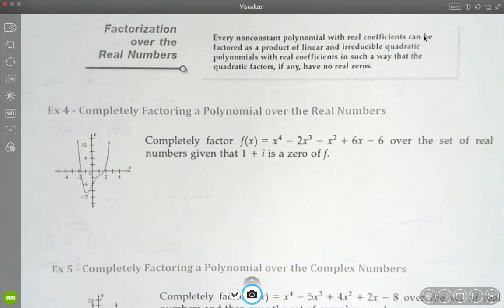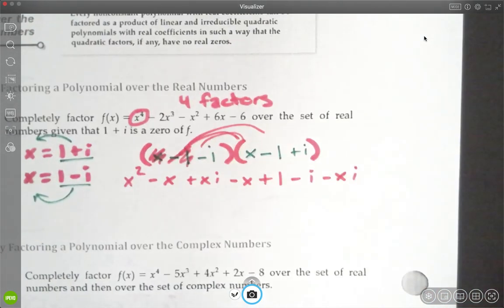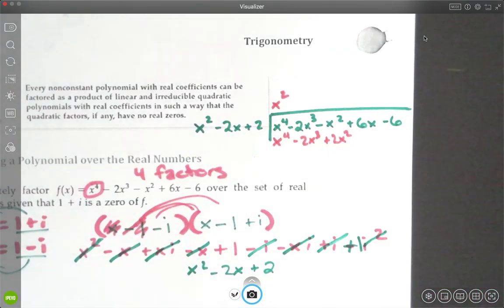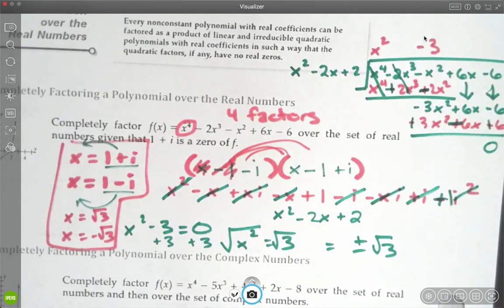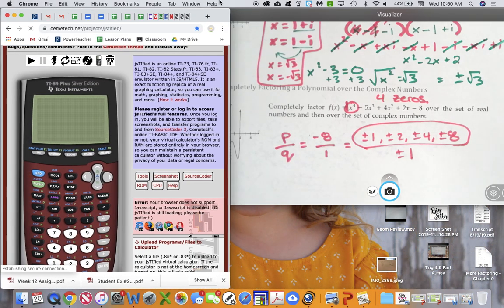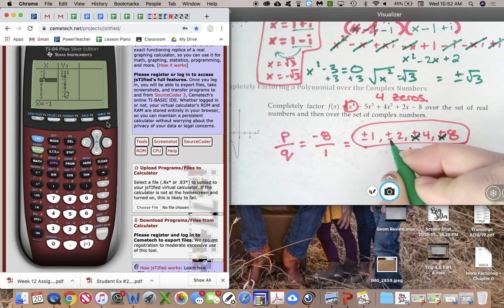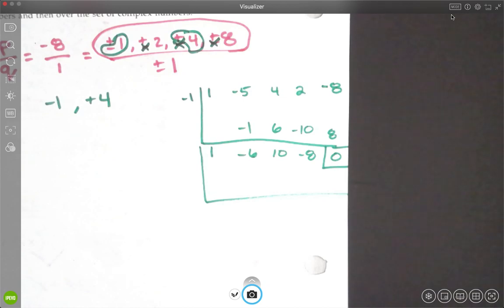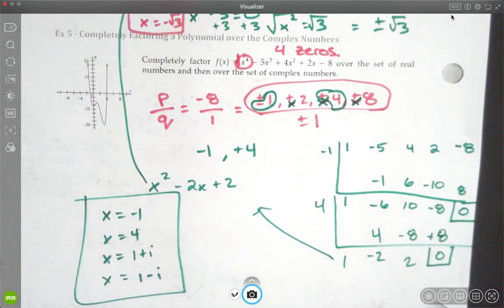Trig 4 6 Part B